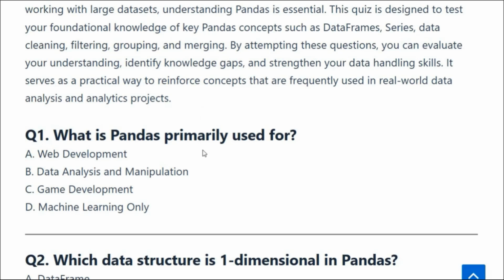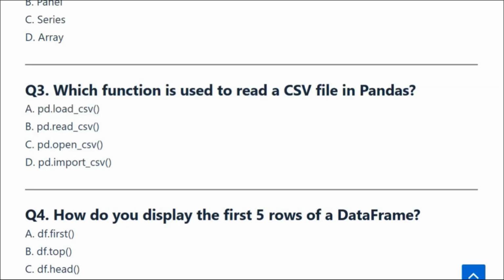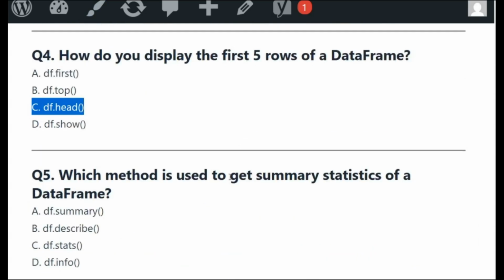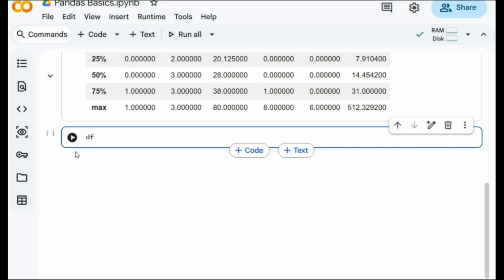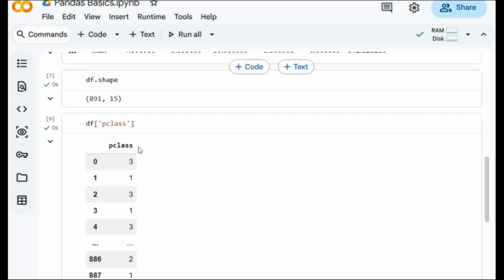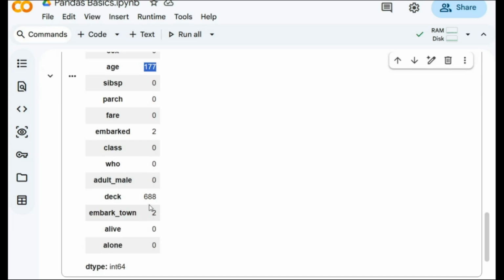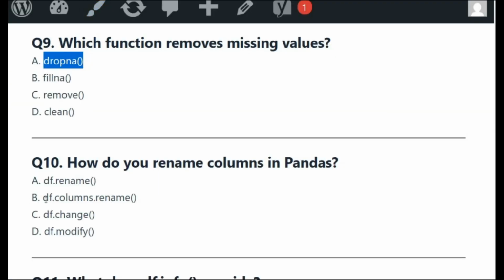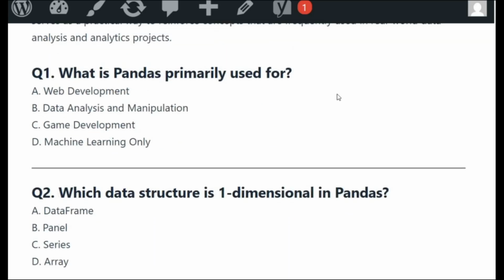Python Pandas MCQ Quiz For Data Analysts – Set 1 Part 1 - 10 Questions with Examples and Explanation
Pandas is one of the most powerful and widely used libraries in Python for data analysis and manipulation. Whether you are a beginner stepping into data science or a professional working with large datasets, understanding Pandas is essential. This quiz is designed to test your foundational knowledge of key Pandas concepts such as DataFrames, Series, data cleaning, filtering, grouping, and merging.